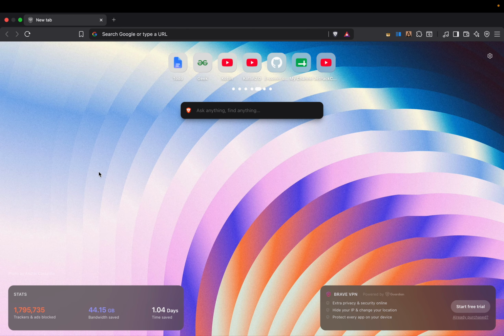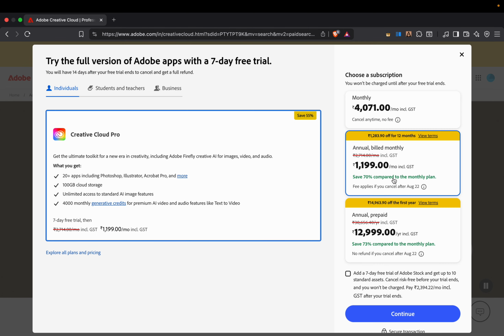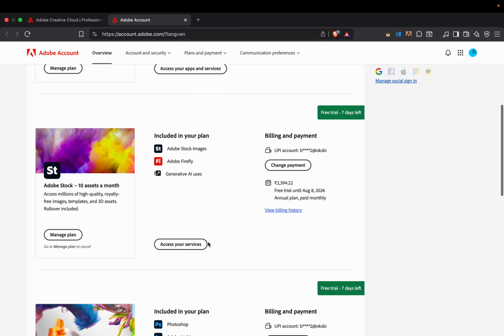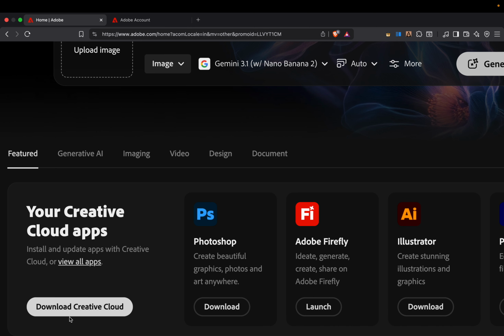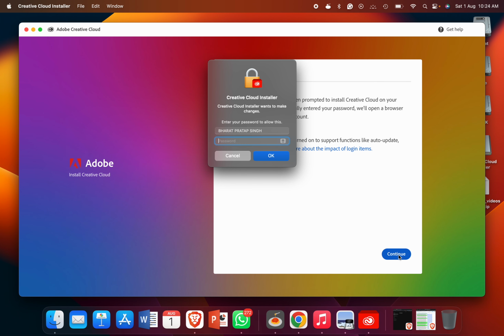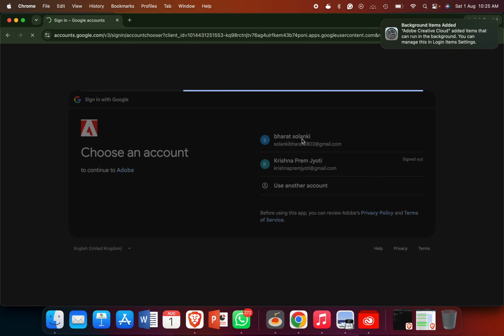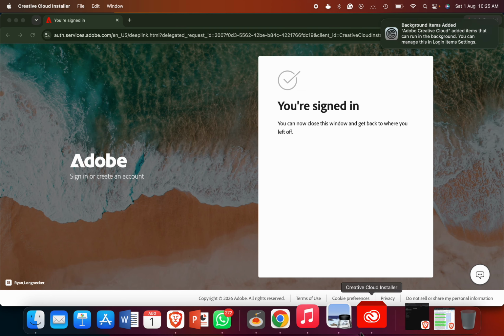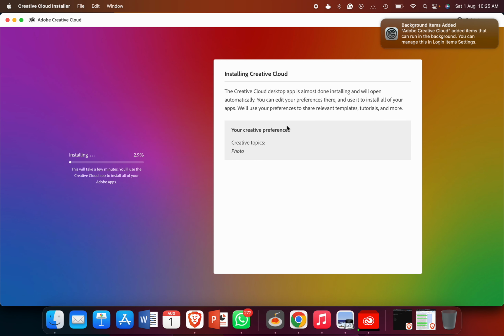How to Download and Install Adobe Creative Cloud – Complete Setup Guide (2026)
Learn how to download and install Adobe Creative Cloud on Windows or macOS. This step-by-step guide explains how to install the Creative Cloud desktop app, sign in with your Adobe account, and download apps like Photoshop, Premiere Pro, Illustrator, Acrobat, and more.